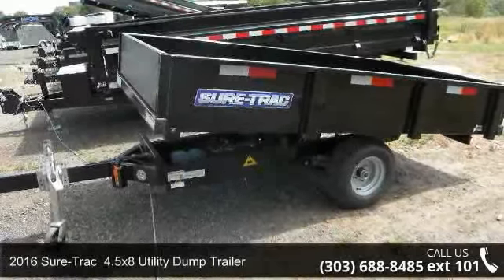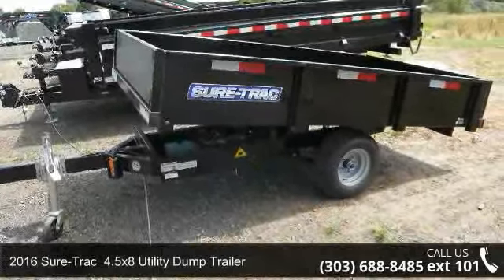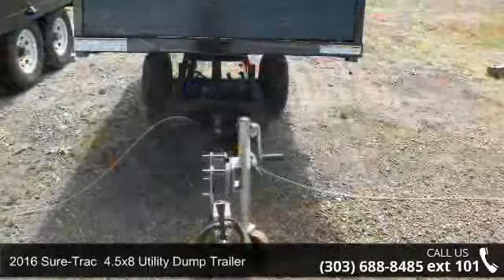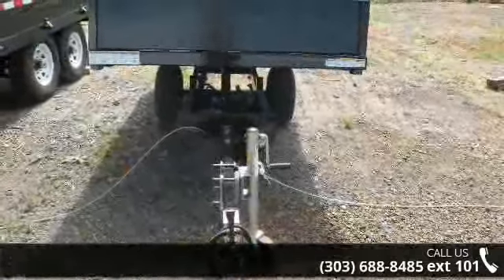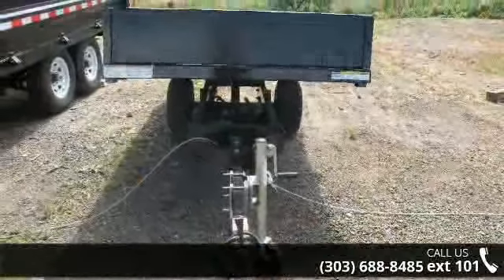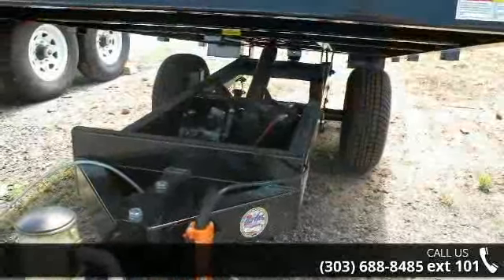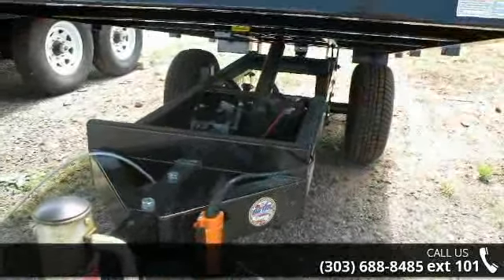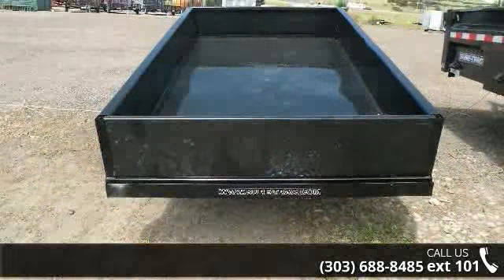2016 Sure-Trac 4.5x8 Utility Dump Trailer - Colorado Tra...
New 2016 Sure-Trac 4.5x8 Utility Dump Trailer. Trailer is equipped with powder coated finish, low profile deckover with 10 inch wheels, power up, power down single ram, EZ lube hubs, welded tubular steel main frame, 2 inch coupler, 3500lb. spring axle, detachable tongue, 12 inch sides, deep cycle battery, LED lighting, tarp tie downs, remote holster, D Rings, caster jack, protected brake wiring, and a 3 year factory warranty.Dealer Stock # 11826Year: 2016Make: Sure-TracModel: 4.5x8 utility dumpColor: blackGive us a call we would like to earn your business! Dont see exactly what your looking for? view our 130Trailers in Stock at our 1 easy location.NO D&amp;H AND NO HIDDEN FEES!Financing available with approved credit. andgo to our financing tab.Colorado Trailers, Inc. is a new and used trailer dealerlocated in Castle Roc... read more